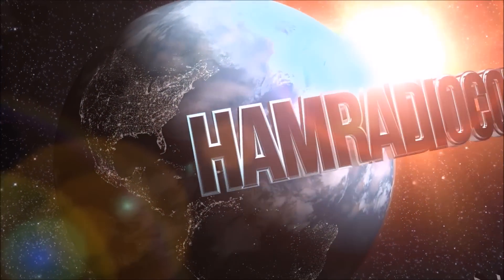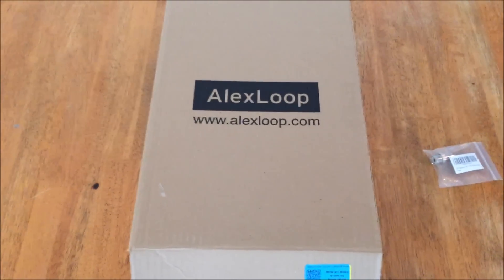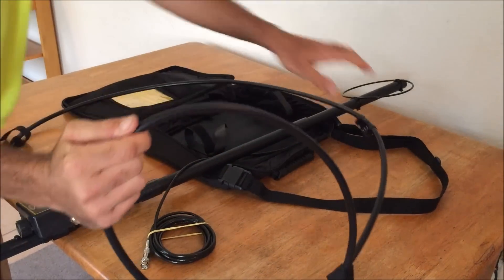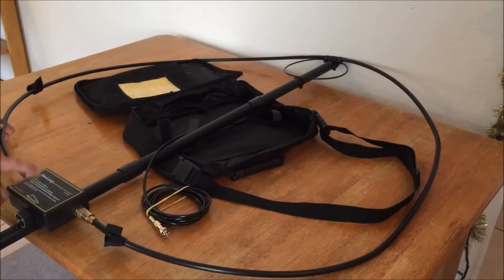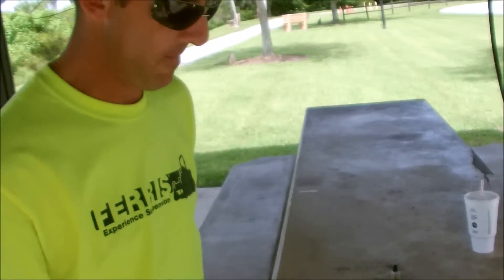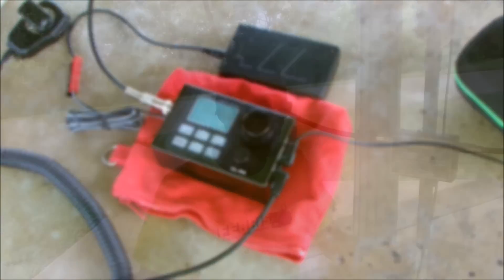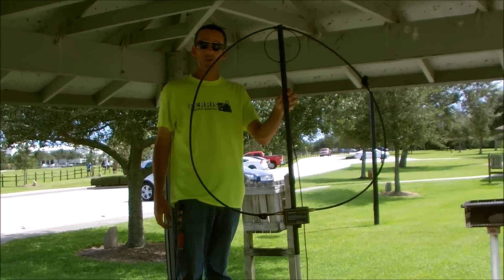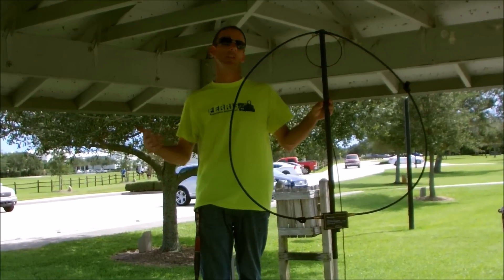PY1AHD Alexloop walkham HF loop antenna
This is a great HF backpacker antenna, set up and tear down in seconds. Comes in its own zipper case. Covers 40 meters through 10 meters at 20 watts, tune it in 5 seconds for flat VSWR.